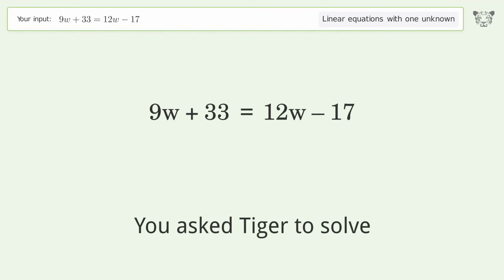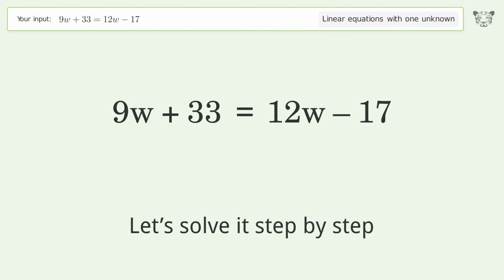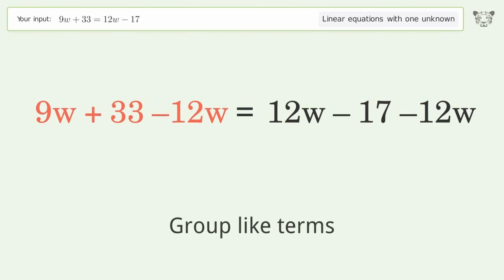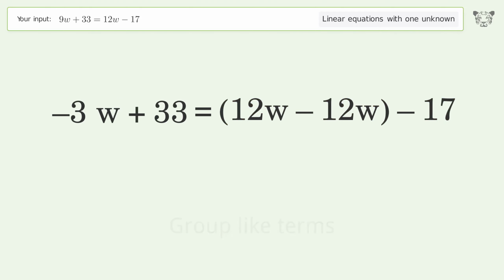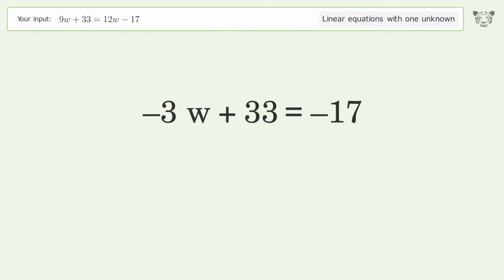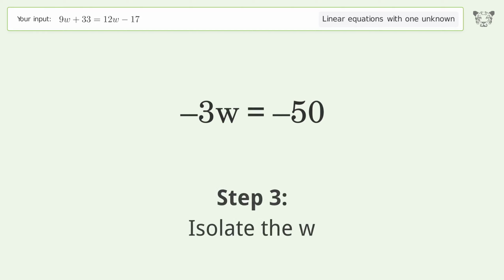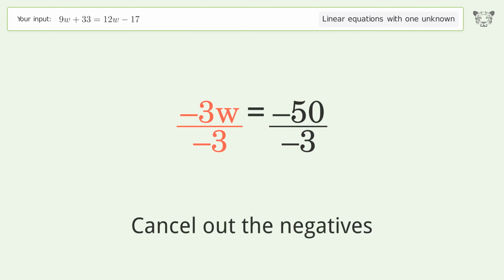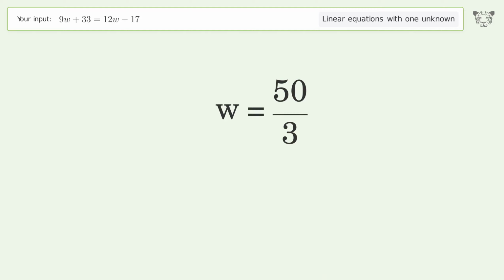Solve 9w+33=12w-17: Linear Equation Video Solution | Tiger Algebra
Struggling with 9w+33=12w-17? Watch our step-by-step video on Tiger Algebra to master this linear equation effortlessly.